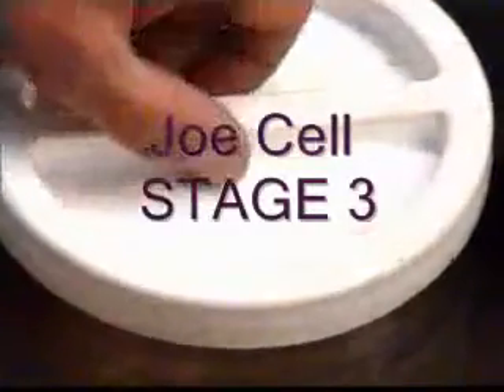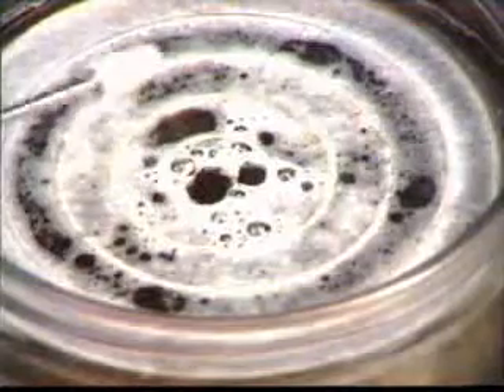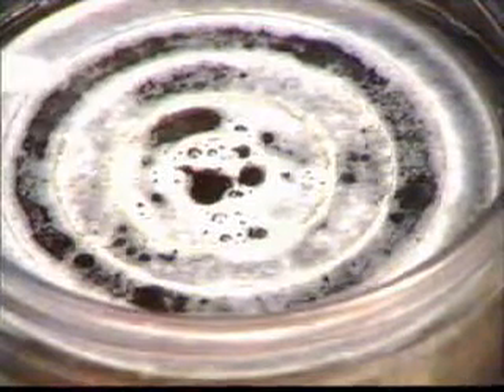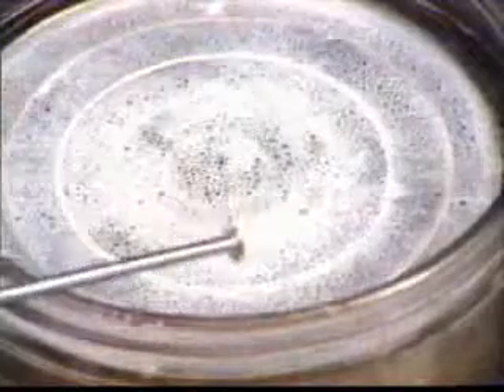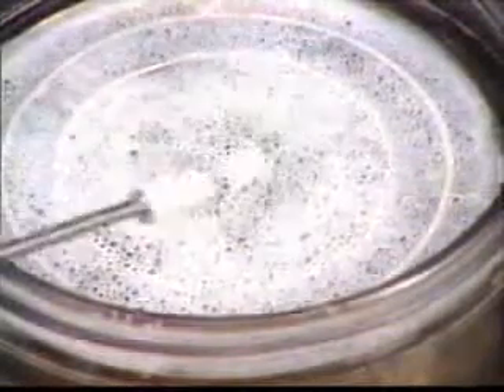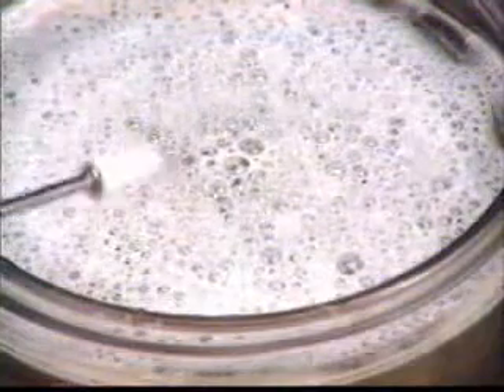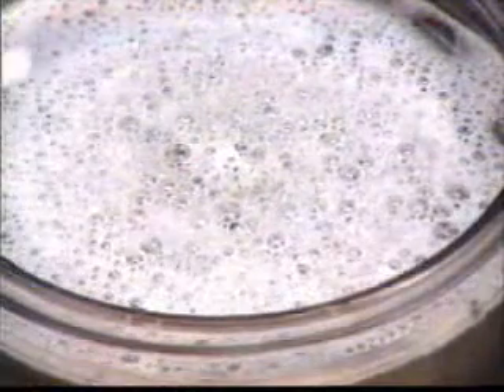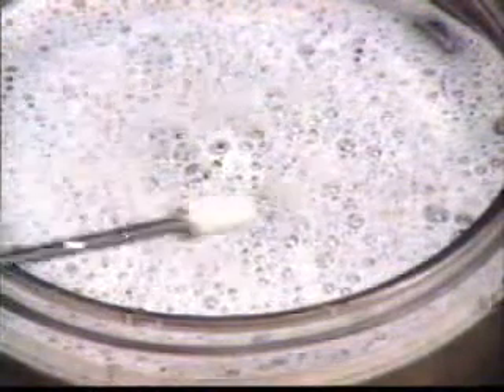Joe Cell - Alex Schiffer - Stage 3 (Breeding Cell)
It takes a great deal of skill to get stage 3, and the mystery surrounding it means that nobody knows exactly what happens when people claim to have a "Stage 3" Joe Cell.

I put together all the information available on the Joe cells and compiled a massive eBook. If you are interested in doing a boost assist your gas mileage with something far more durable and better than a dry cell HHO device, I encourage you to take a look at the Joe cell.

I developed a method that you can use to boost fuel economy by using a Joe cell as a booster cell, on a stock engine, without any special electronics. Those people who make claims about 75% more gas mileage, are not talking about a stock, modern engine with fuel injection.  I was able to see a 29% improvement in gas mileage with a 100% stock engine on a Toyota fuel injected car.

Here is a direct link to my Joe Cell Secrets eBook. It includes 5 videos, construction blue prints, and detailed water charging instructions.

Ritalie.com

Updated: 01/07/2024